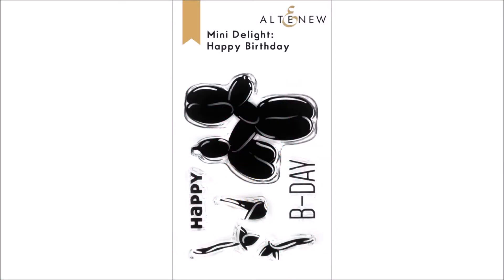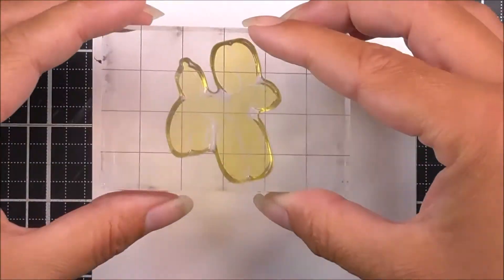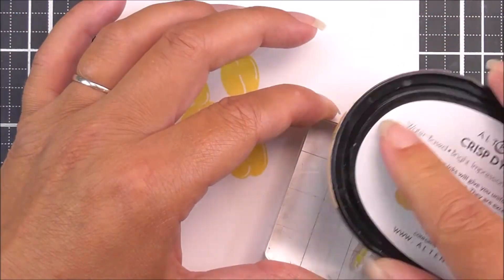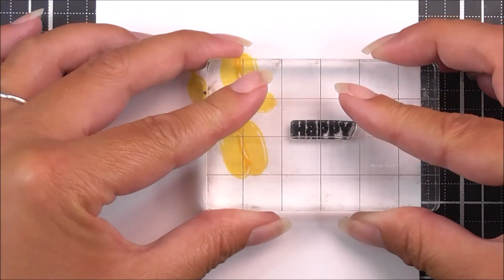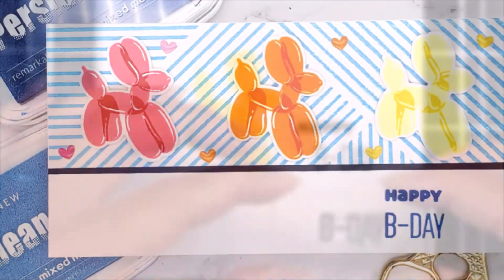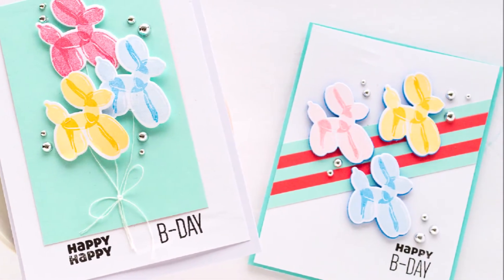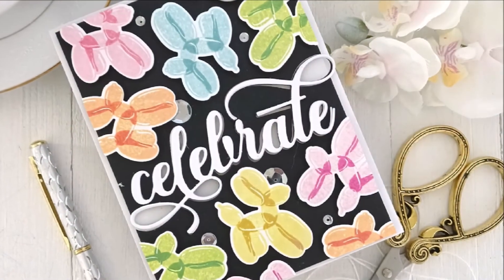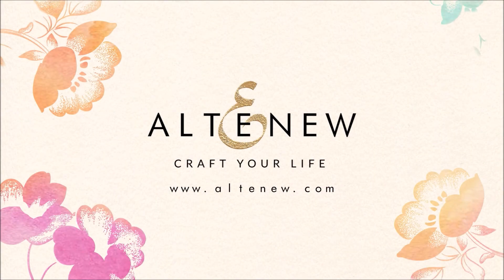Fun Mini Delight: Happy Birthday Stamp & Die Set to Create Balloon Animals for Cards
Send sweet and silly birthday messages with this cute stamp and die set! Try Mini Delight: Happy Birthday Stamp & Die Set

The set includes a two-layer balloon animal in the shape of a dog that can be stamped with surprisingly realistic results! We have also included the sentiment "happy b-day" that you can use on your DIY cards, tags, and gifts.